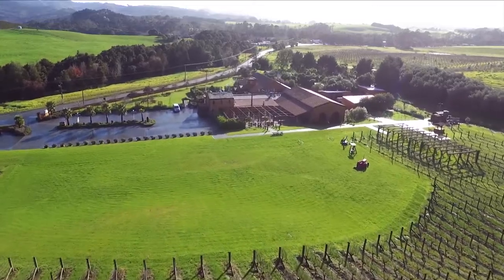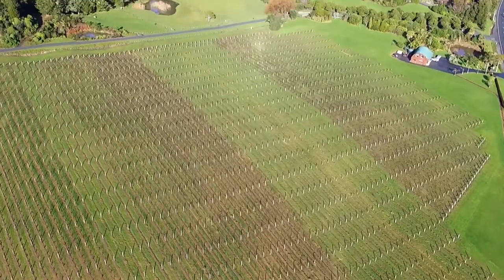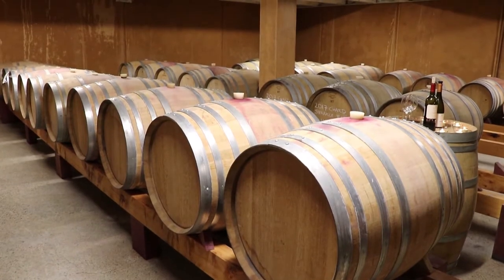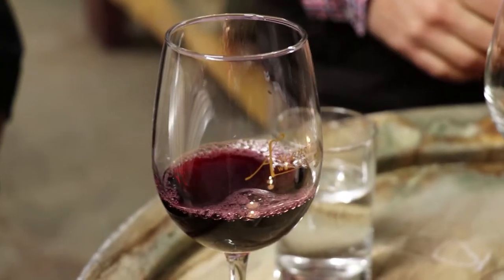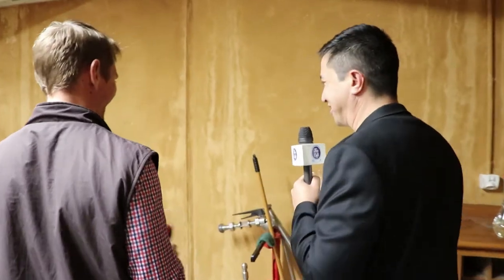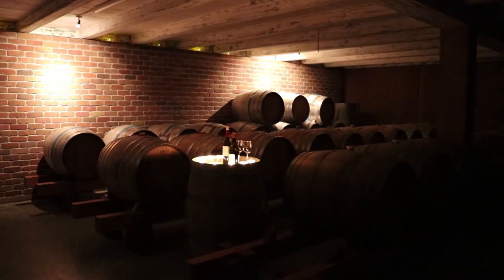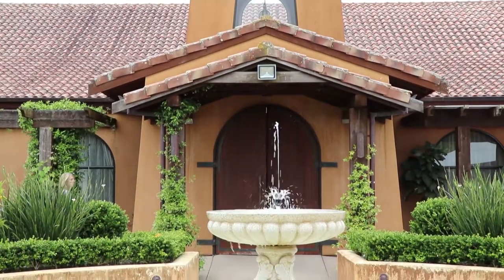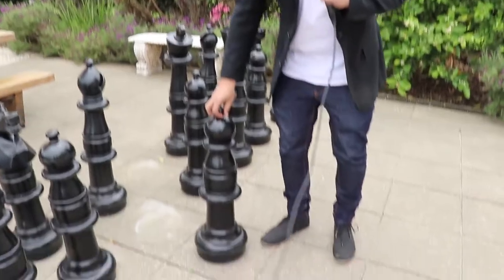The Best Wines at Matakana's Ascension Wine Estate​!